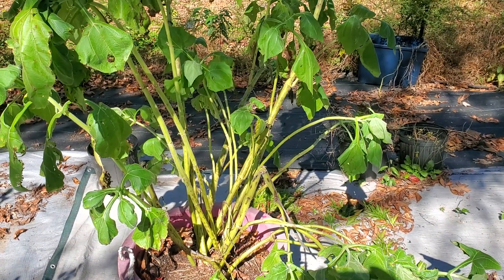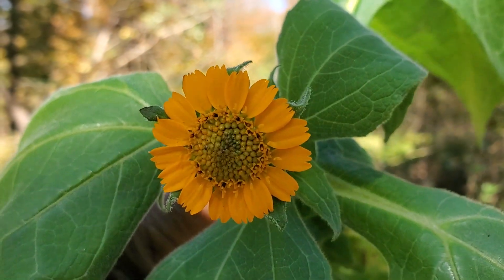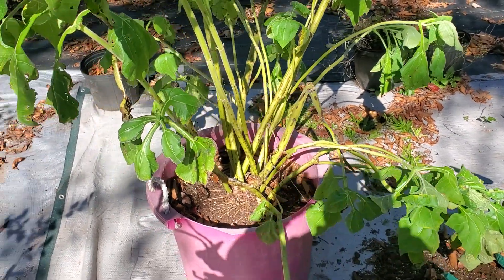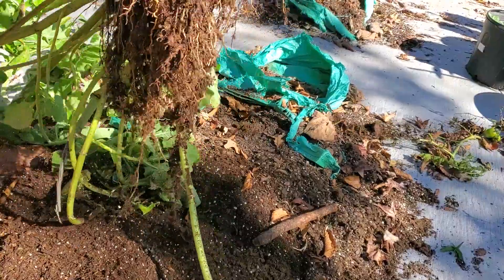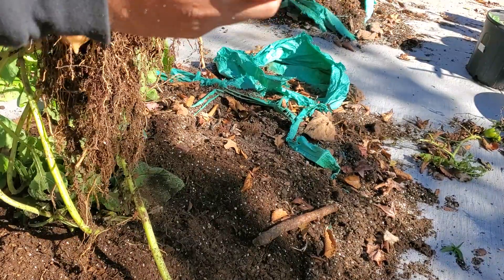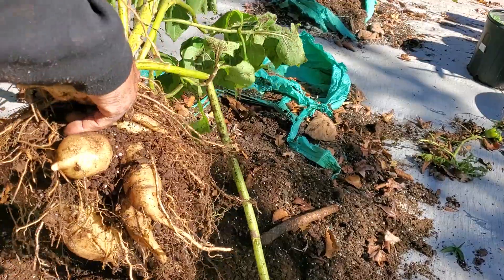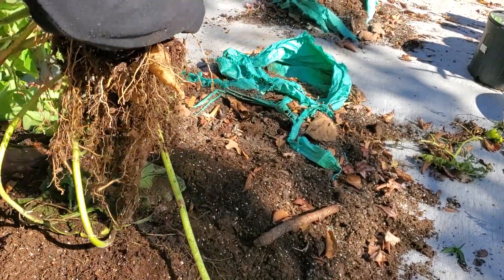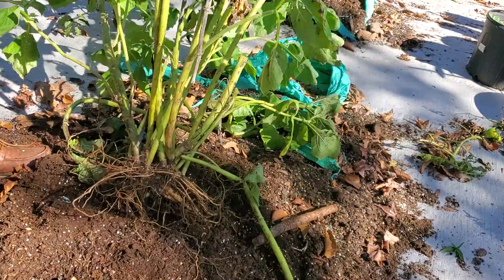Harvesting Yacon Gold